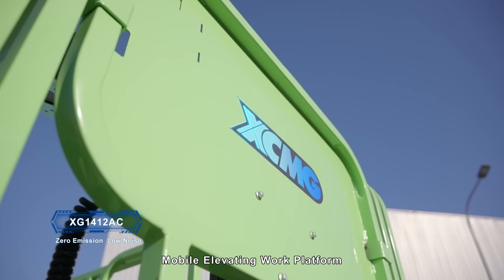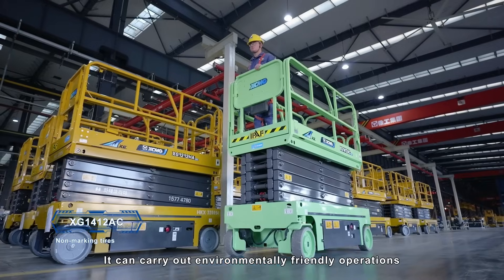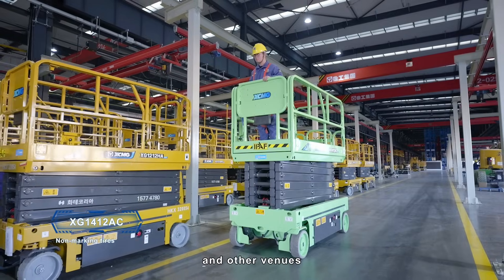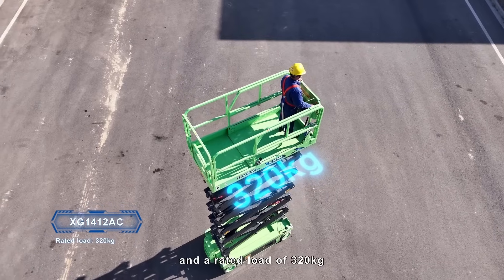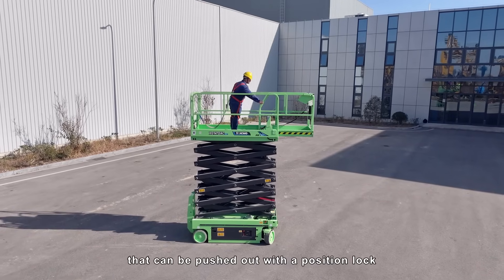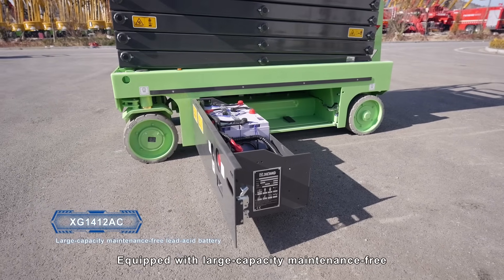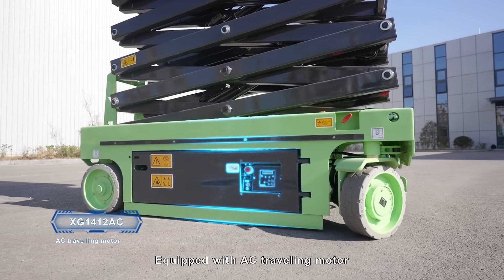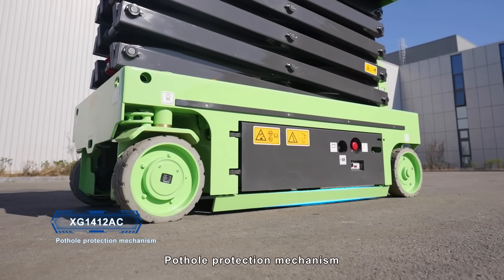Introducing the XG1412AC – Europe's Next-Gen Electric Scissor Lift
Check out XCMG's XG1412AC – the cutting-edge electric scissor lift designed for Europe, showcased at bauma 2025 and loved by customers!

√ Perfect for indoor & outdoor tasks

√ Long-life lead-acid battery + AC drive motor for max energy efficiency

√ Real-time monitoring for ultimate stability

√ Precision electric drive for seamless movement

√ Modular parts for quick servicing